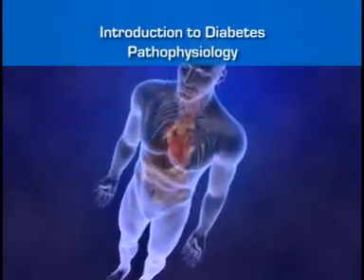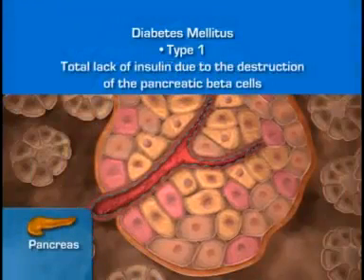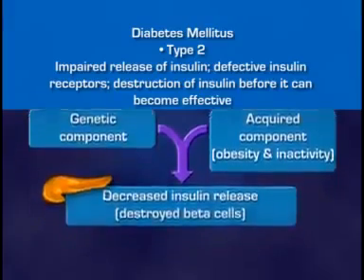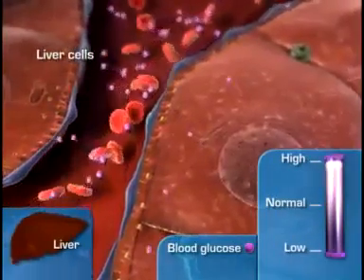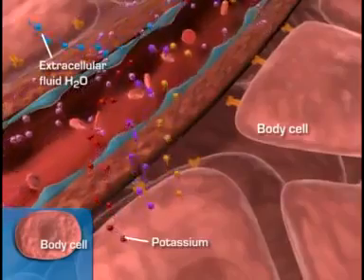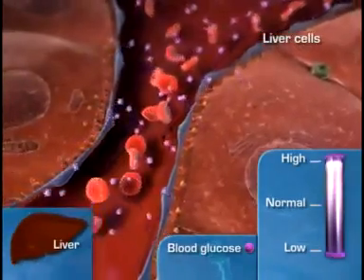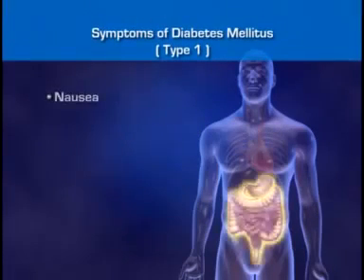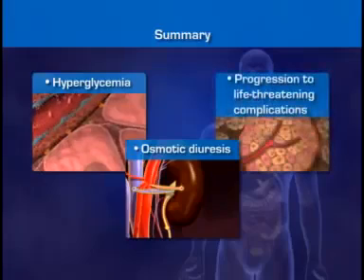What is Diabetes Mellitus?